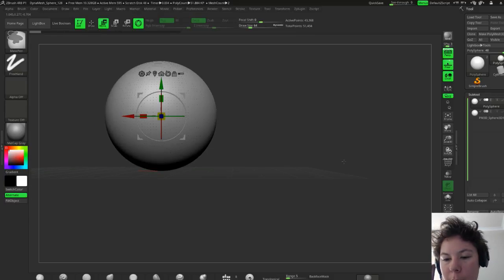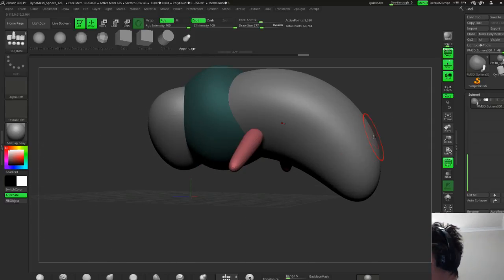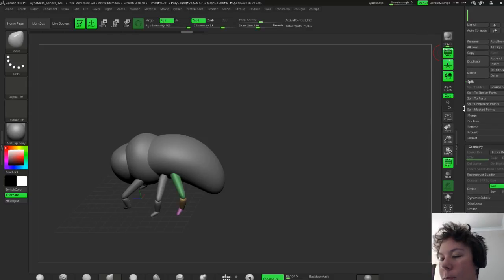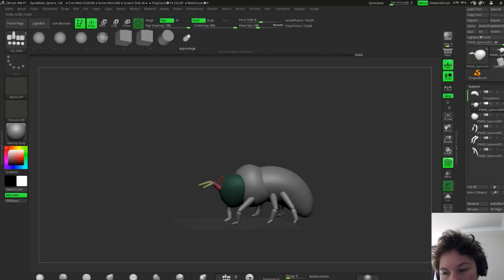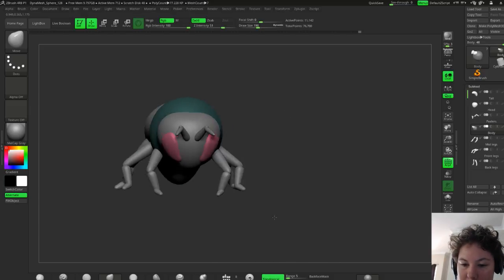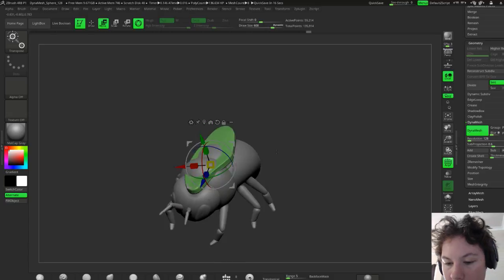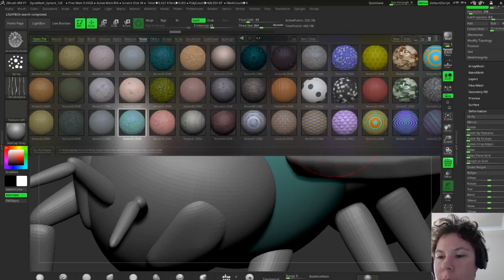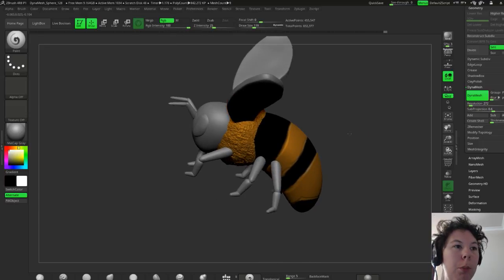zBrush fun and fancy - A beeeeee!!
join me in twitch